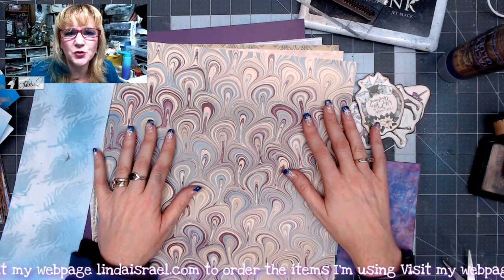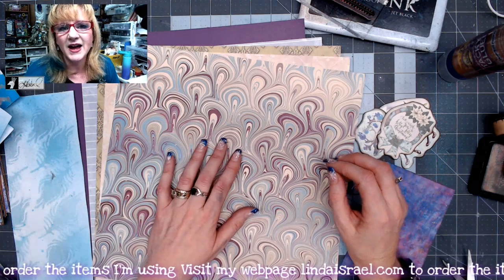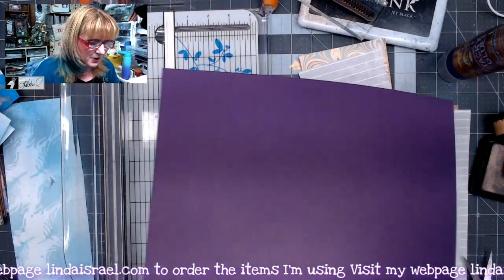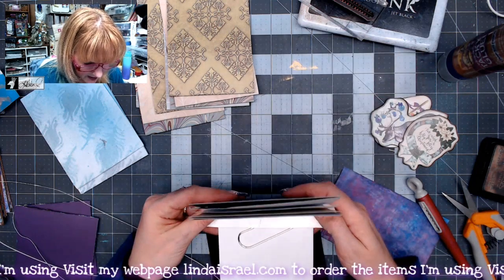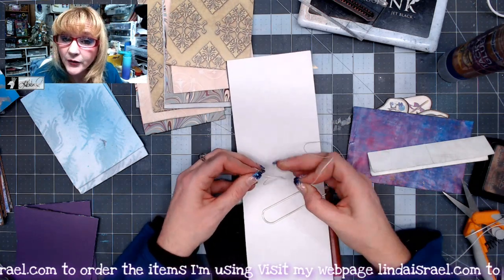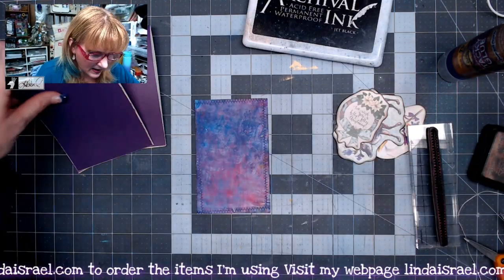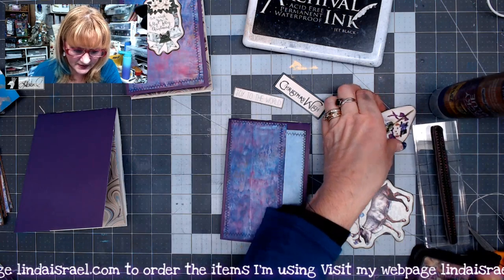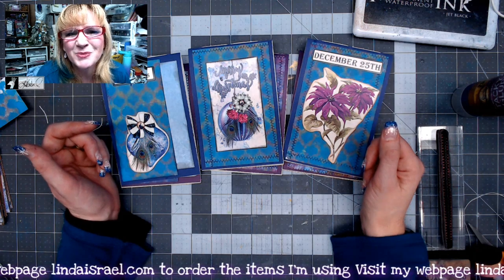Day 7 Creating Note Pads of 12 Days of Junk Journal Gift Ideas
Day 7 Creating Note Pads of 12 Days of Junk Journal Gift Ideas. Using scrapbook paper, mop up pages, fussy cut items and more I create super easy note pads that can be placed inside a junk journal or used to write notes. Grab a few supplies and follow along.

Follow the other artists creating projects for the 12 Days of Junk Journal Gift ideas inside the Friendly Junk Journal People Facebook group.

12 x 12 scrapbook paper
Mop up pages
Cardstock cut down 4 x 12 inches
Gel print or mixed media pages and scraps
Waxed linen thread
Tim Holtz Craft Pick

Want to write to me? Here is my mailing address:
Linda Israel
818 W Main St
Yukon, OK 73099
USA